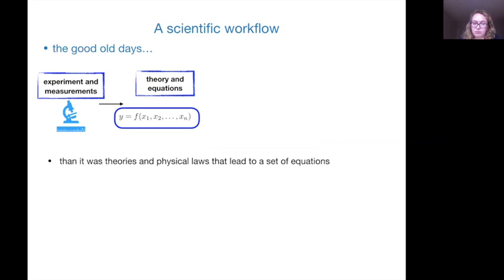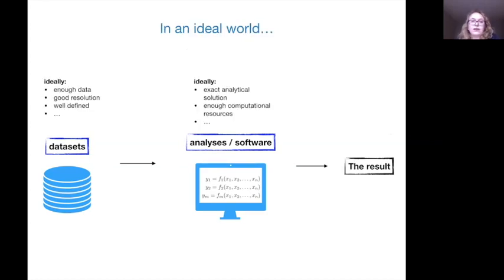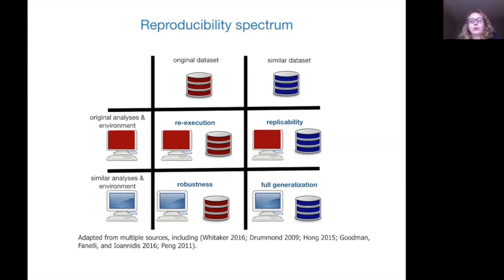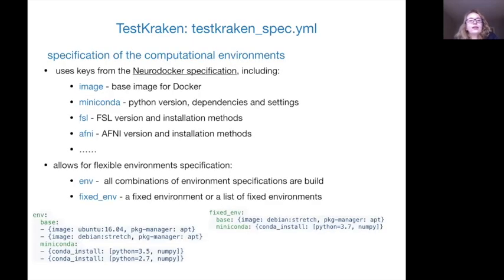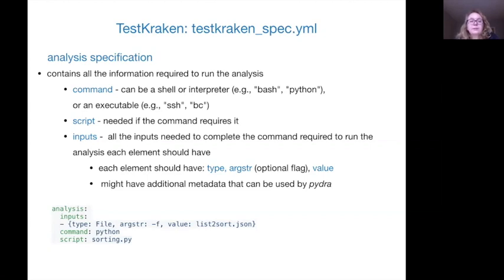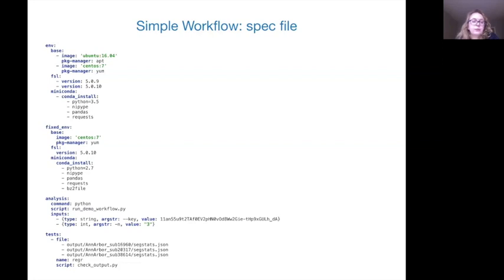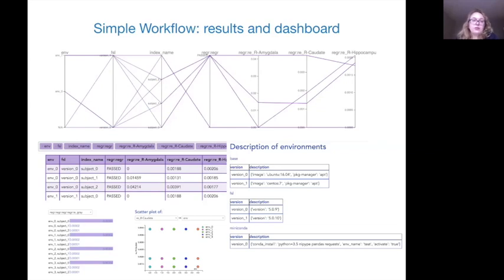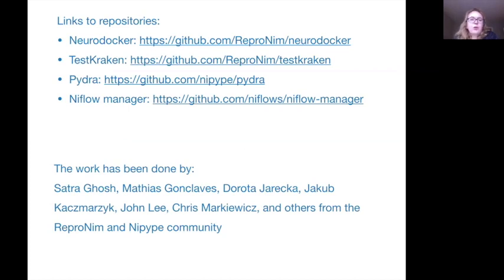Testing Scientific Workflows: TestKraken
ReproNim Webinar, January 3, 2020. Presenter: Dorota Jarecka